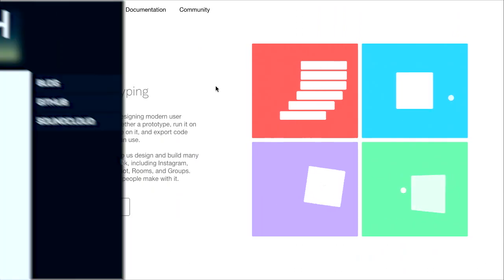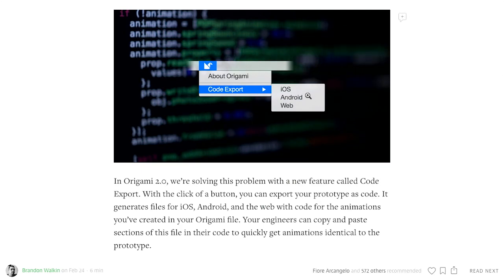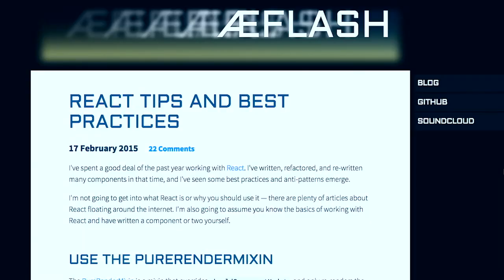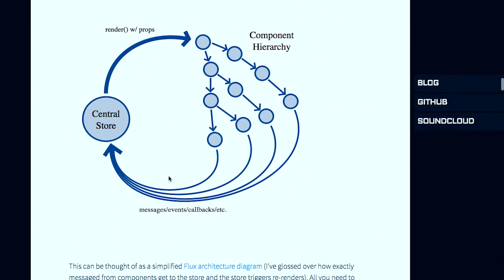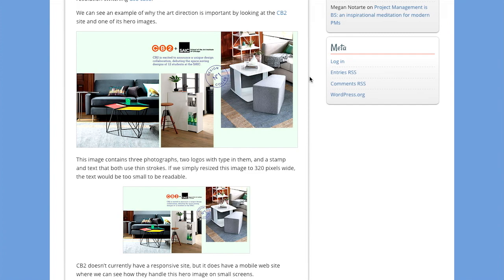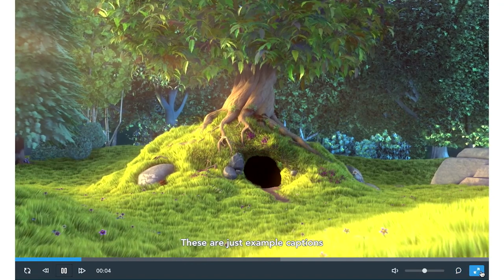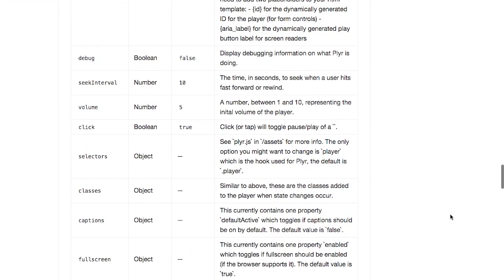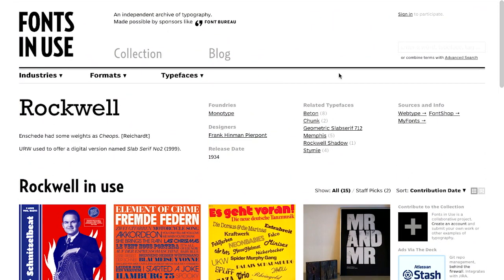The Treehouse Show | Episode 131: Origami, React, Responsive Hero Images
Fonts In Use – Type at work in the real world.